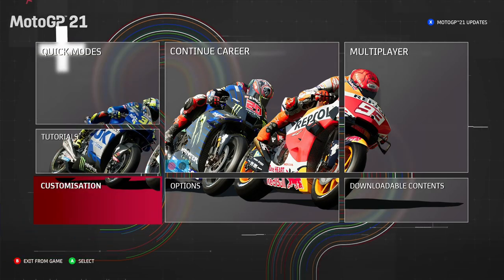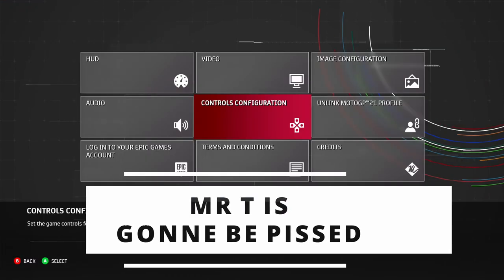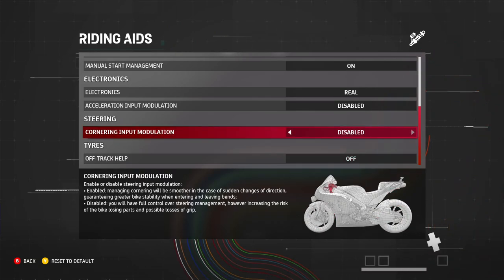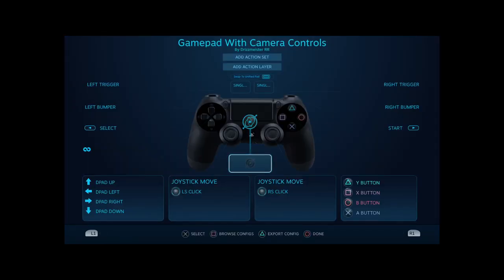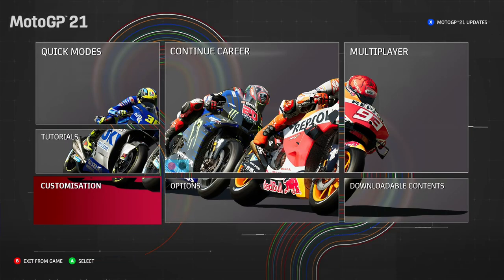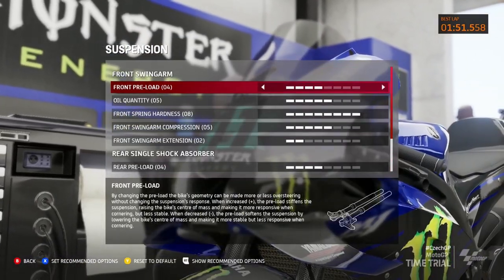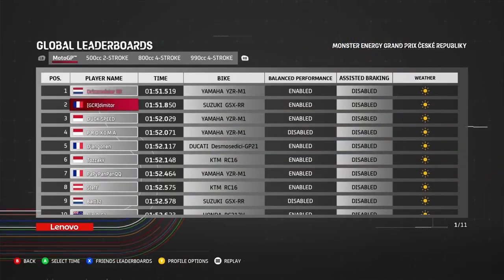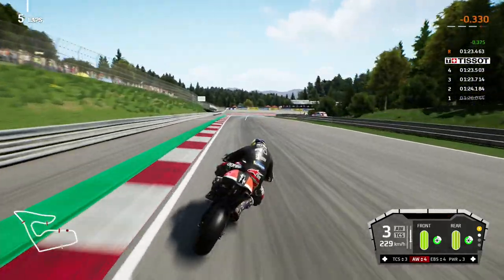Tips On How To Get Better At MotoGP 21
tips how to get better at motogp 21
Motogp21 tips
How To improve with Motogp 21

🖼️ Thumbnail: Use photo mode in the game and screenshot

🎥  Welcome to the official YouTube Channel of Drizzmeister RR! 🕹

This is a gaming channel that mostly revolves around Motogp racing game as well as Motogp 21, Assetto Corsa Competizione, Ride 4 Official Gameplay Formula 1., Motogp 21, Ride 4 and Motogp 20 Online multiplayer, offline multiplayer, set up and hot lap guide tips and tricks and lots more.
I provide some tips and tricks along with some humor for the games that I play. as well how to get better and faster playing Motogp 20, Ride 4 and Project Cars 3. I also do reviews and walkthrough for the games i play

💻 Specs:

Joystick
PC
AMD 3800X
5700XT Power colour red devil
Trident G skills 16 gig of ram
Gigabyte X470 ultra gaming motherboard

➡️ MotoGP 20 How To Play And Become A Better & Faster Rider Tips and Tricks | Online & Career Mode